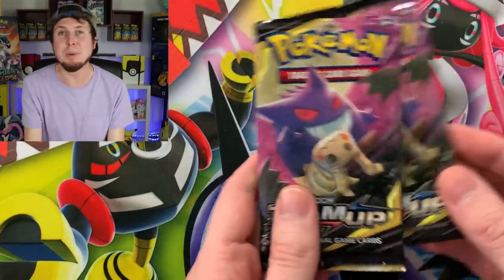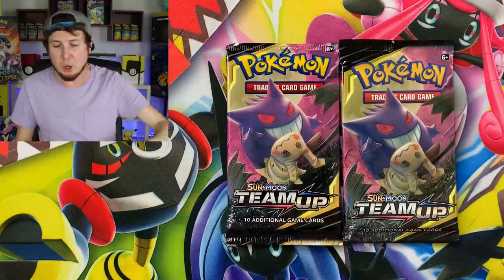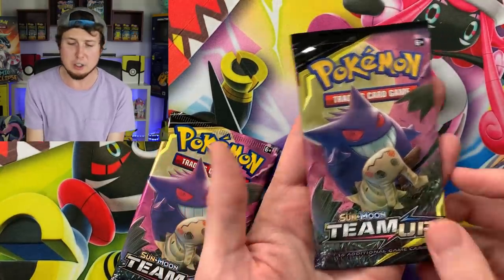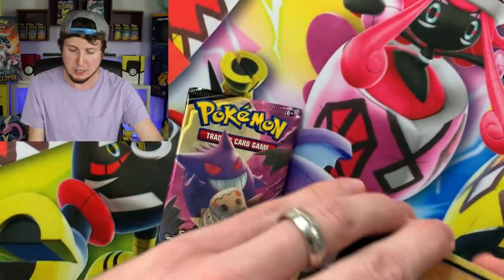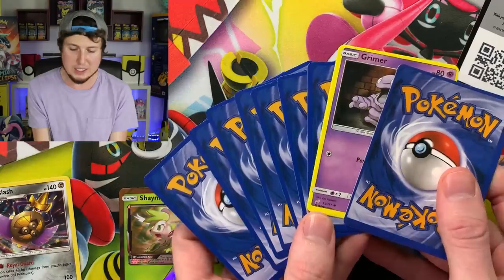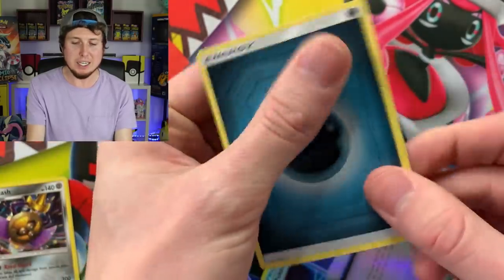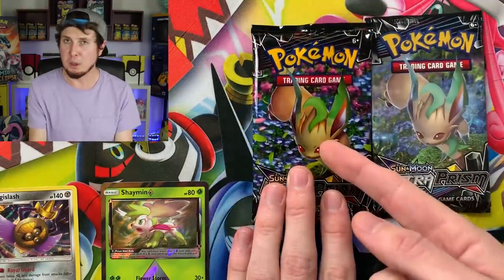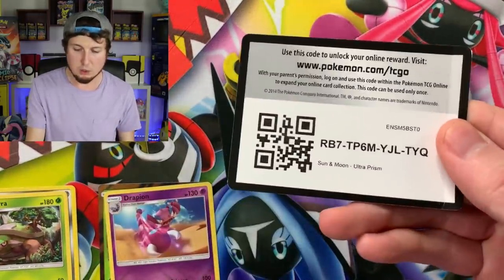How To Spot FAKE PACKS OF POKEMON CARDS & BOOSTER BOXES! Opening Both Real and Fake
How to spot the difference between fake Pokemon cards and real ones! Opening Pokemon cards from packs and showing you a fake booster box.